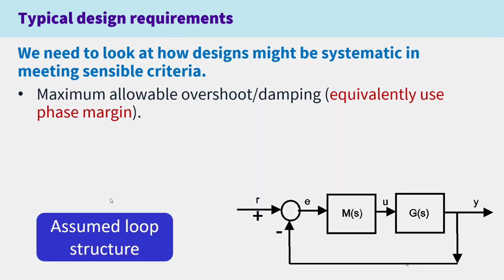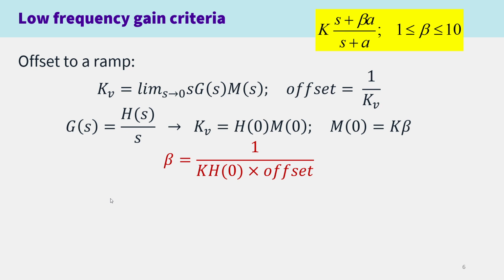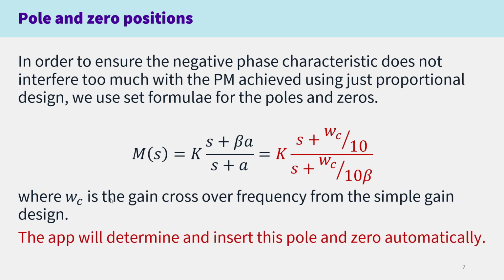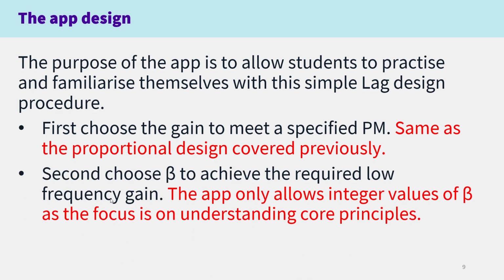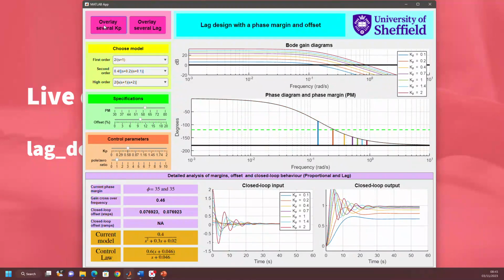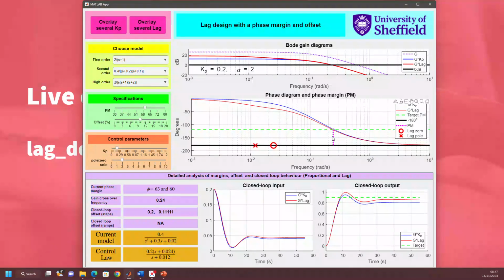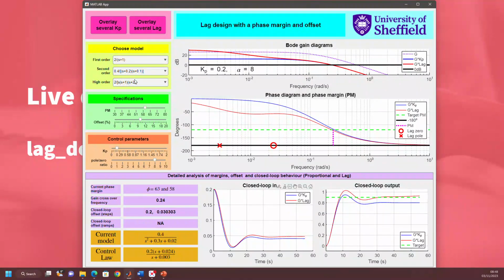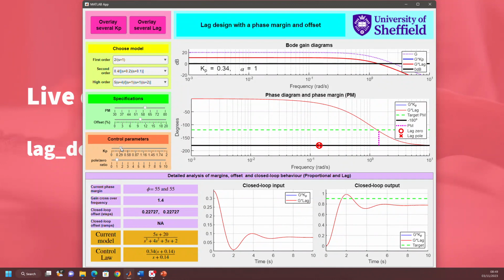Control101 MATLAB toolbox 14: Lag compensator design using frequency domain methods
This resource provides an interactive app file (MATLAB virtual laboratory) which demonstrates how to perform a simple lag compensator feedback design using Bode diagrams with a phase margin and low frequency gain criteria. The app includes a number of pre-coded examples and allows the user to investigate both how to meet the requirements and the impact of this on closed-loop behaviour. The manual and app also give guidance on a mechanistic design to achieve the specified criteria. The low frequency gain criteria takes two alternative forms depending upon whether the system includes and integrator or not. For completeness the behaviour with the lag compensator is compared with a simple gain design, so the differences can be evaluated.